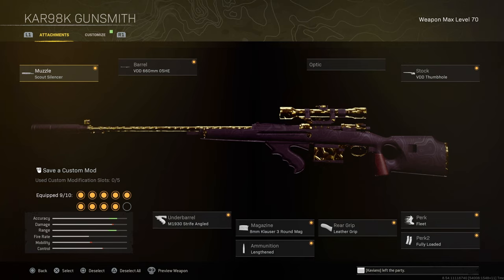The Best Sniper In Vanguard Royale - WARZONE Sniper Gameplay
this video is on the vanguard kar98k I have  been having so much fun sniping the past few days so i hope you guys enjoy.